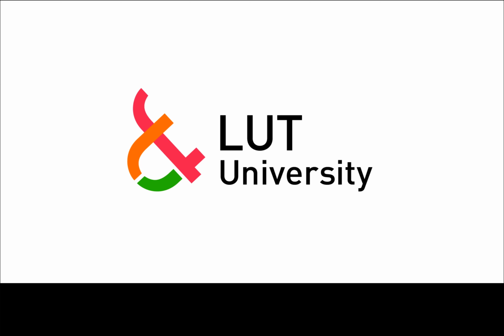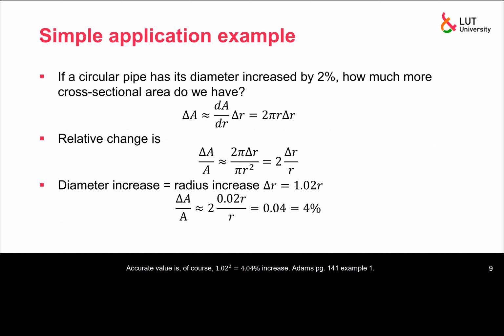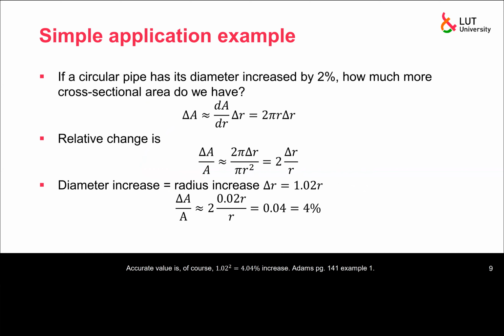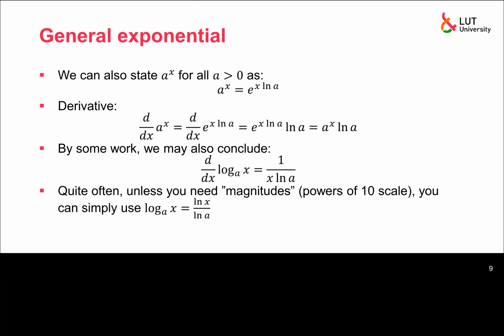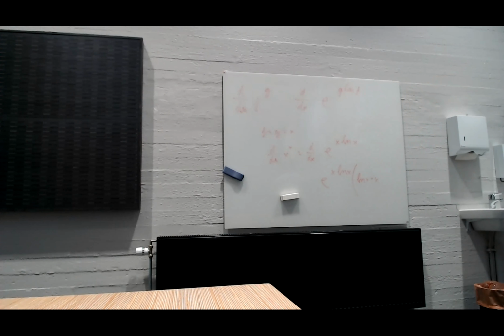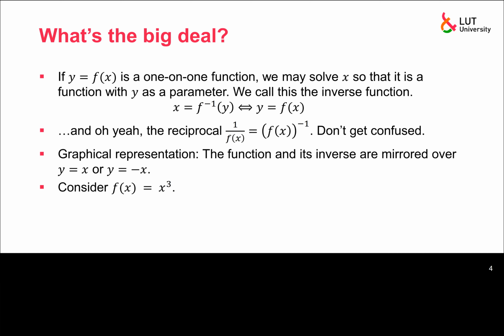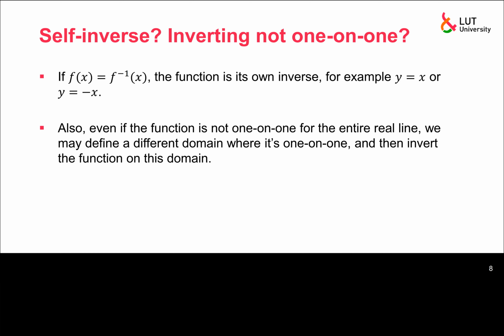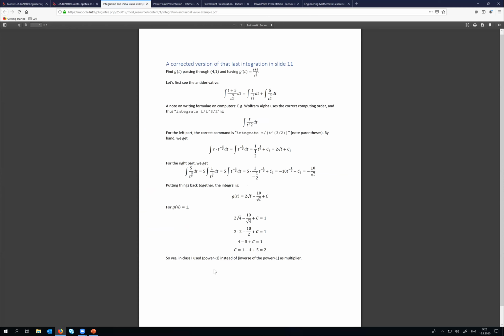Engineering Math 1, lecture 8/2020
Implicit differentiation for estimates, a quick overview of logarithms and exponentials, inverse functions